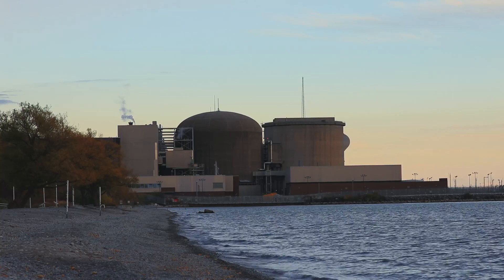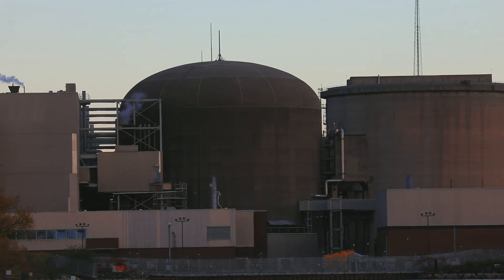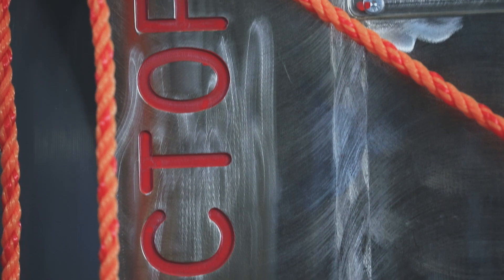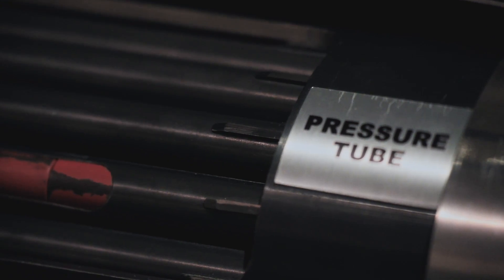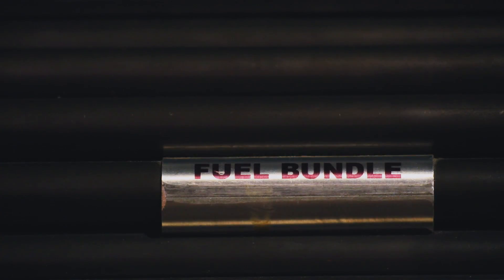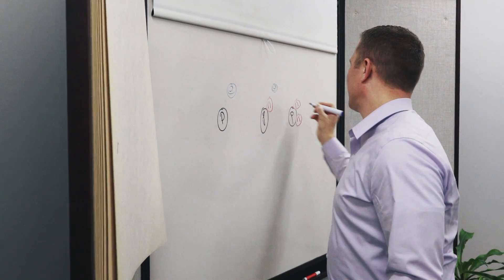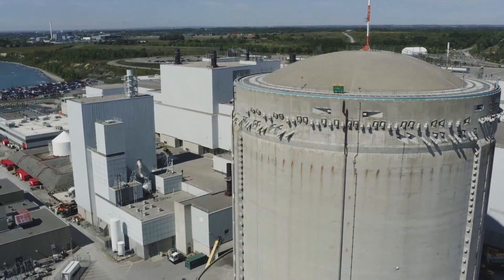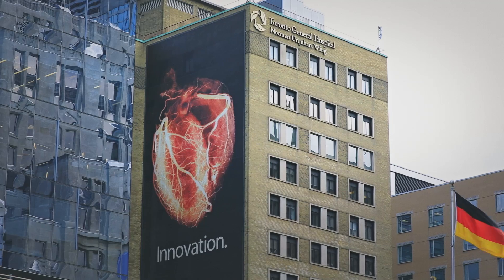Stronger Economies. Made in Ontario. David Zekveld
David manages the sales of radioisotopes produced at our nuclear station, for applications in the healthcare and science sectors.